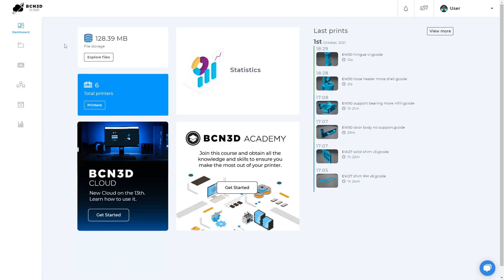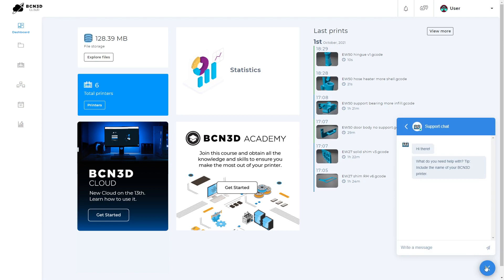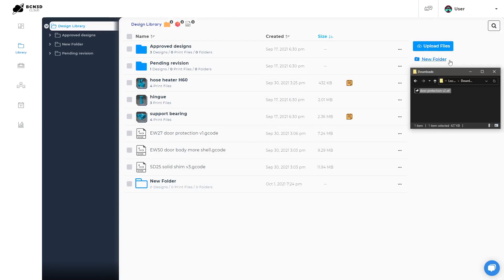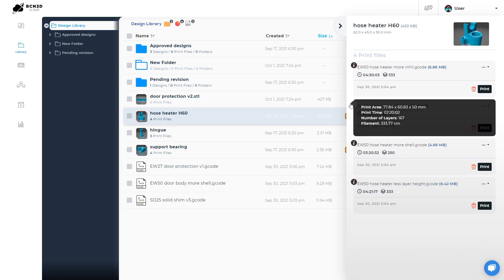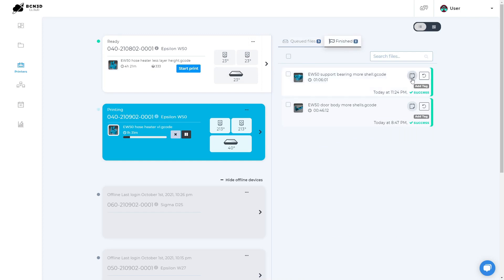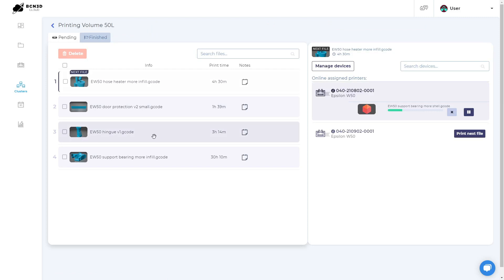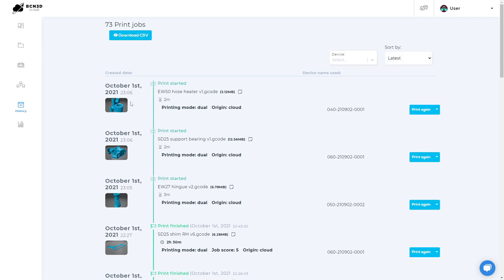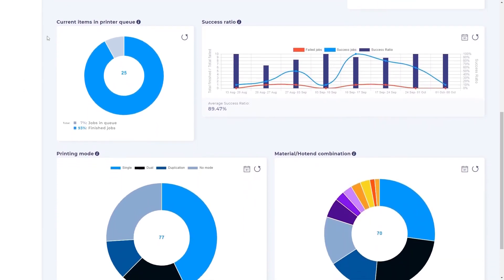BCN3D Cloud Introduction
A summary of all the features of a BCN3D Cloud account.

If you have any further questions, please visit the BCN3D Knowledge Base